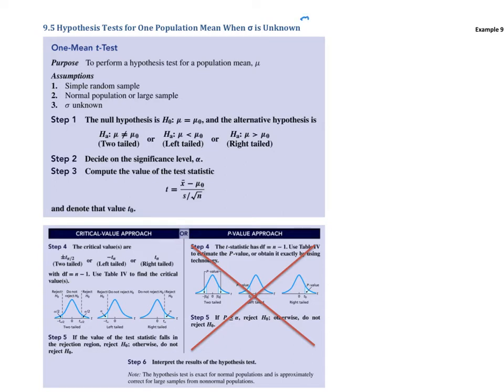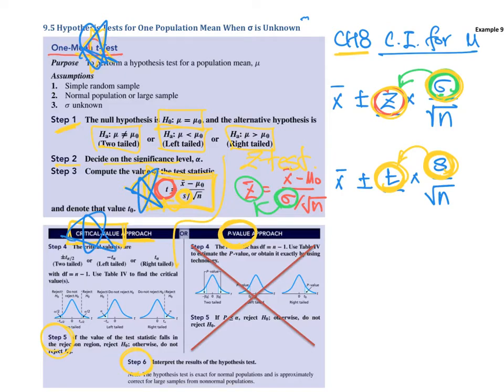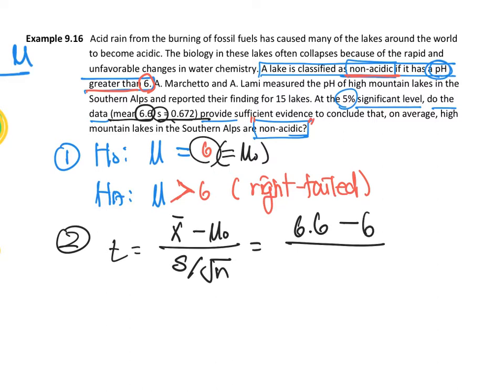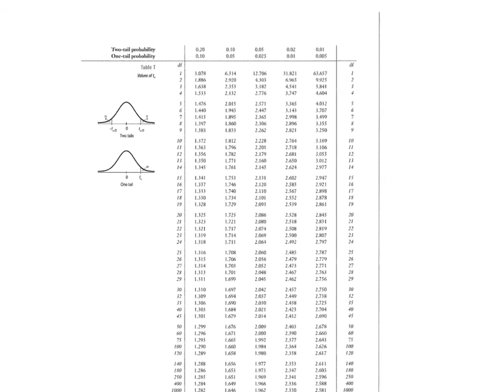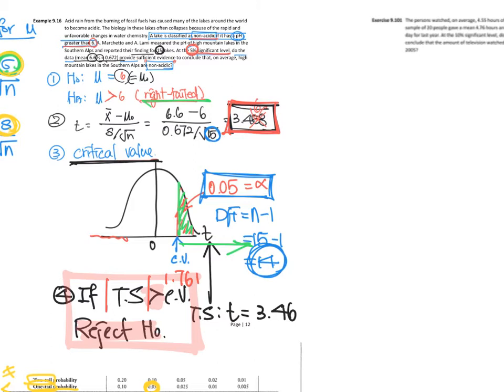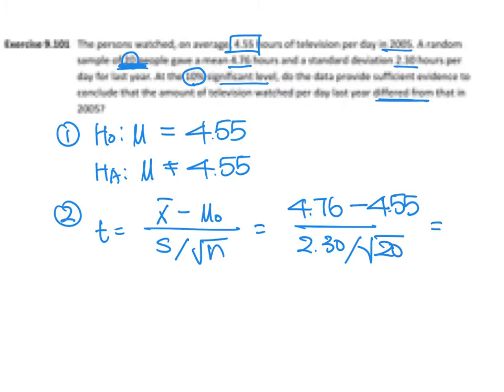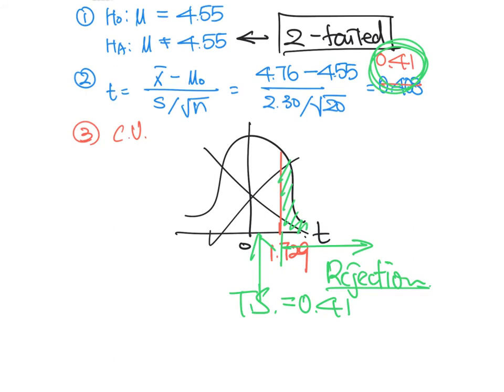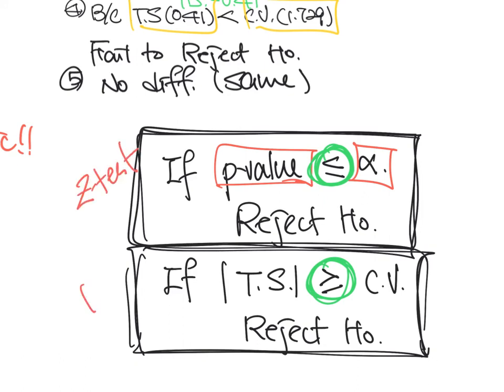STAT2503 Chapter 9 t-test